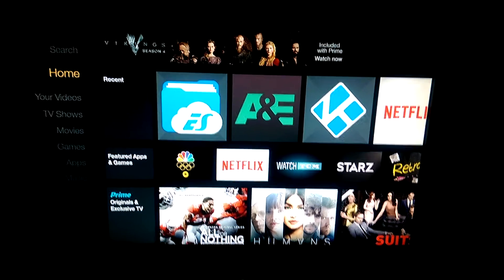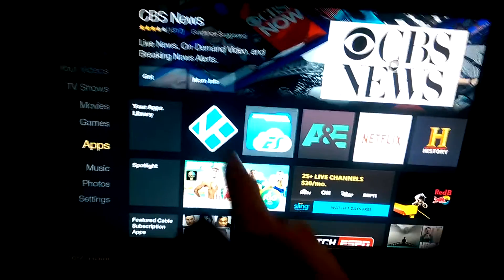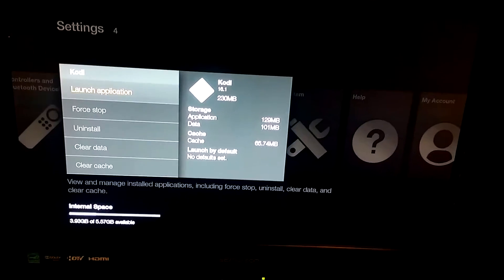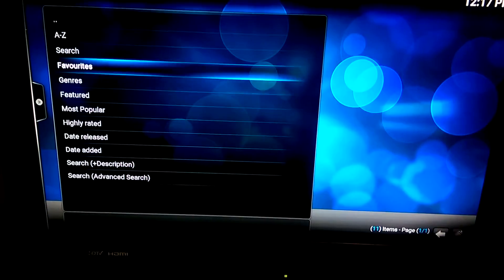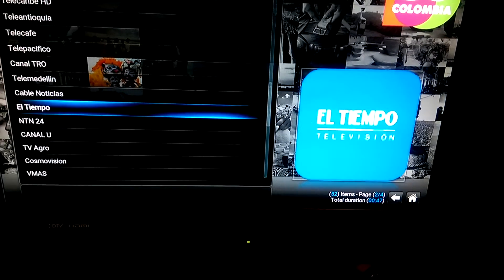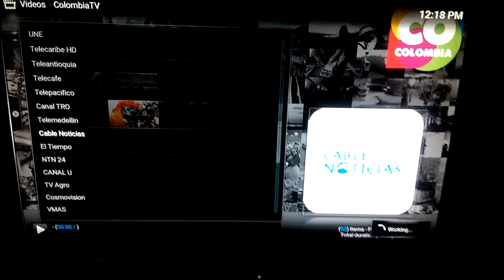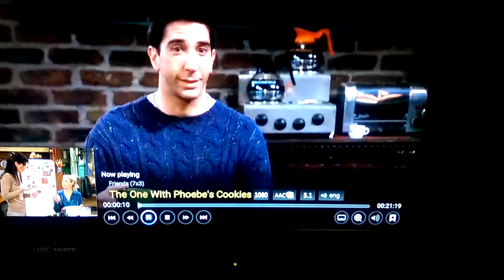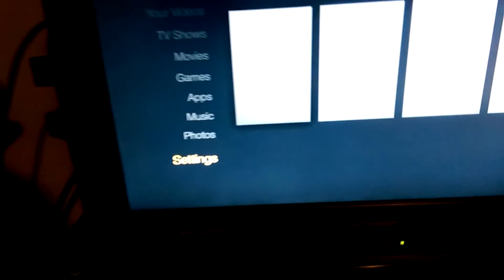How to use kodi on your amazon fire stick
I have a new video up showing you how to use the newest version of kodi, Krypton 17. Go check it out on my videos. This video is intended for people that have purchased an Amazon fire stick and are not familiar with using it or navigating through kodi Jarvis 16. Please refrain from shit talking as it is only a simple video showing new users of kodi how the program works and looks.